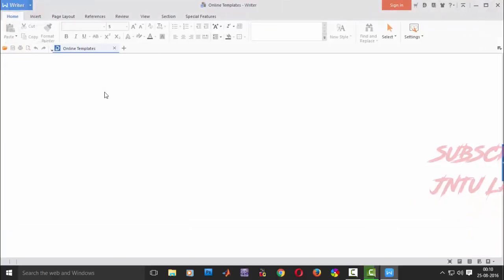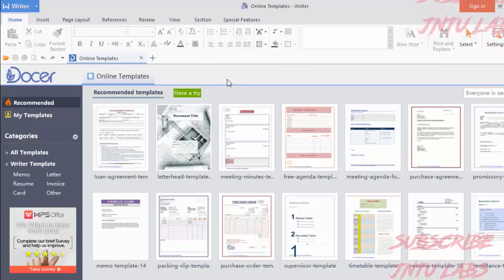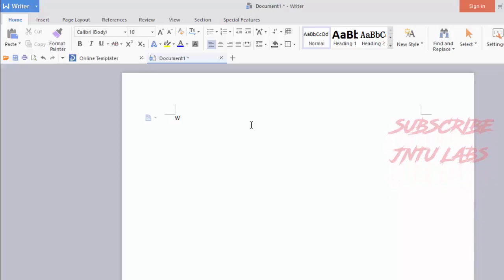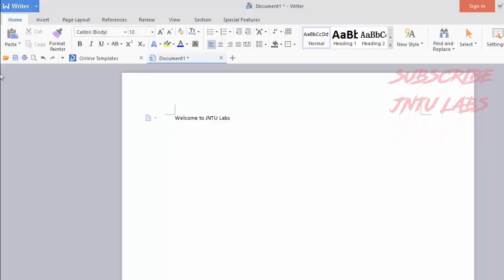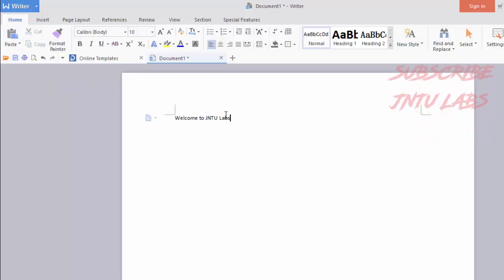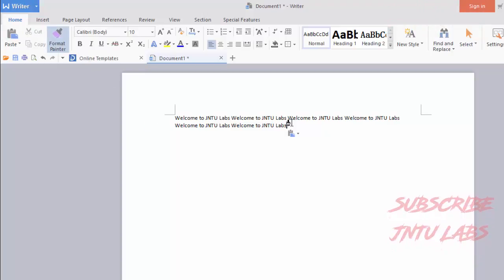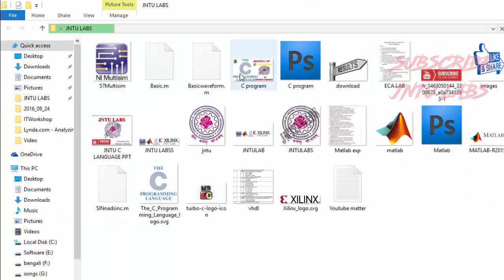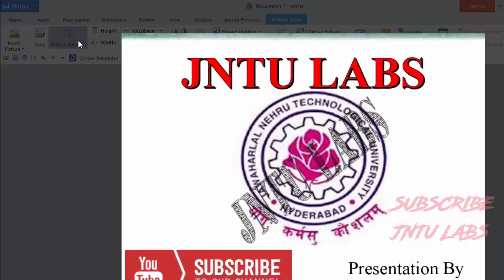About M S Word Picture Tool In WPS Software IT Workshop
Basic Components Preset On The Mother Board(IT Workshop)

Basic Components Preset In The Presonal Computer  IT Workshop

You can watch Asseembling of Cabinaet Personal ComputerP C IT Workshop

You can watch 3 Best Alternative Openware Software To use Insted of Microsoft Office IT Workshop

You can watch About Processor Of CPU IT Workshop